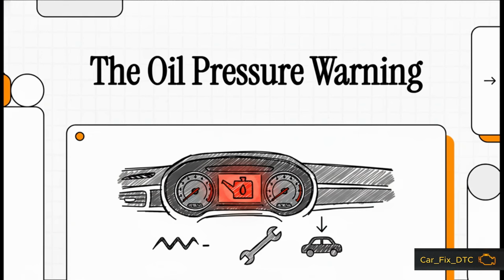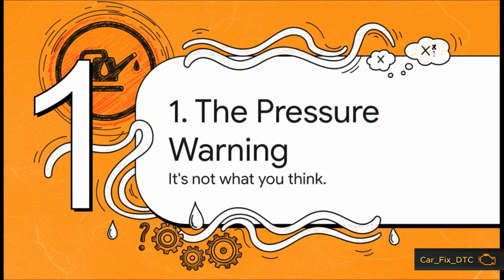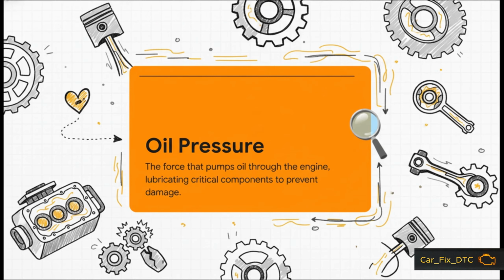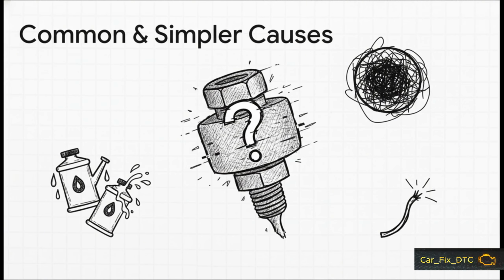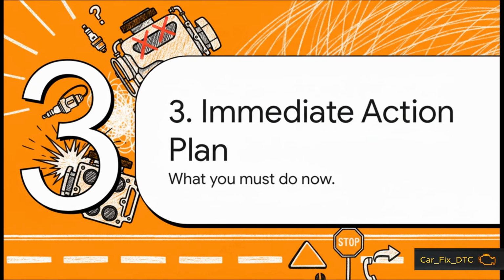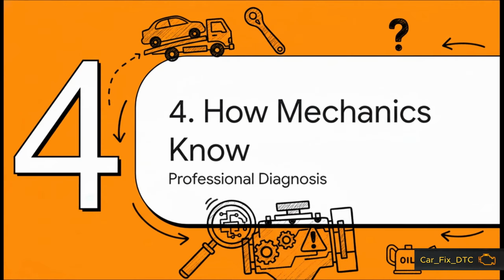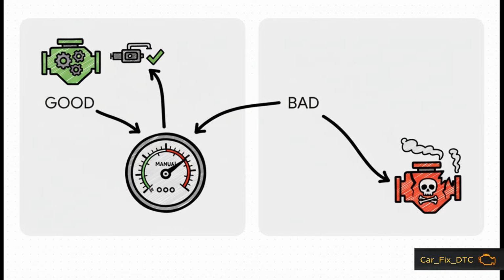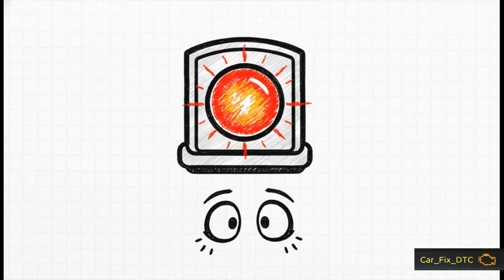Oil Warning Light On But Oil Full Causes and Fixes